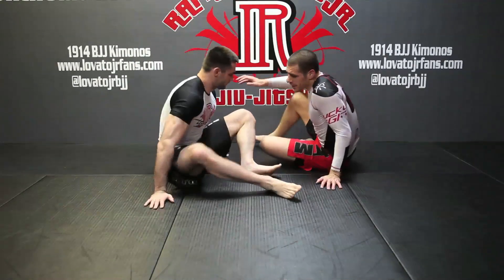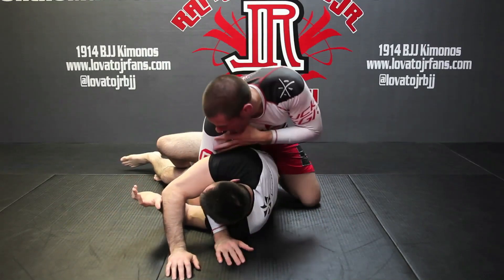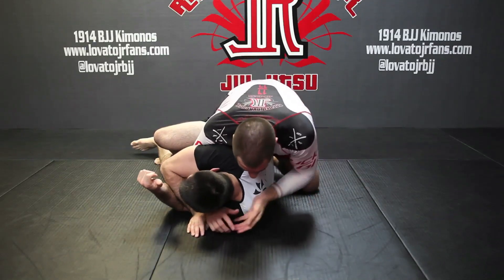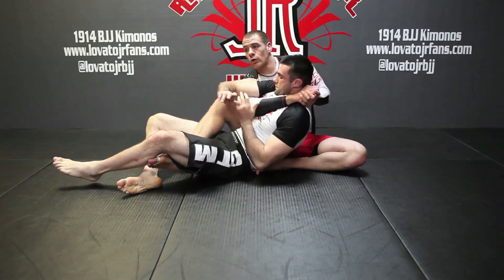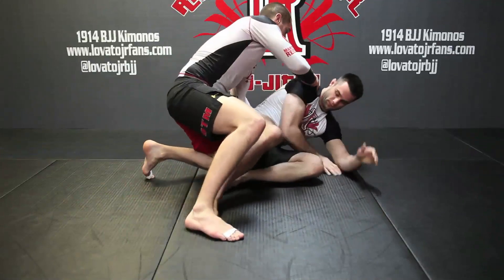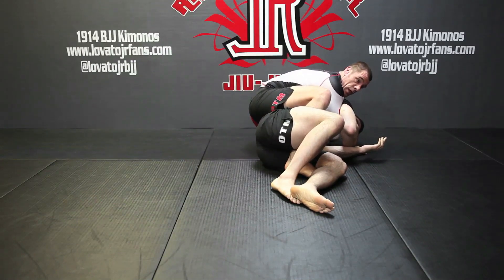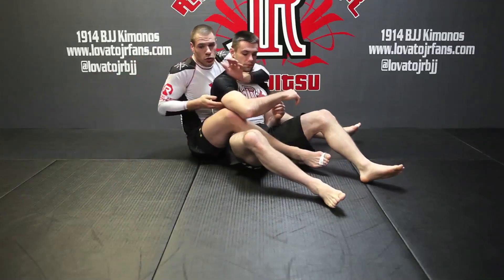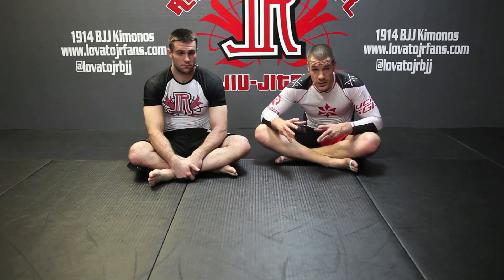Side Smash Pass to Back Take Nogi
Rafael Lovato Jr's Powerful NO GI Pressure Passing and Attack System